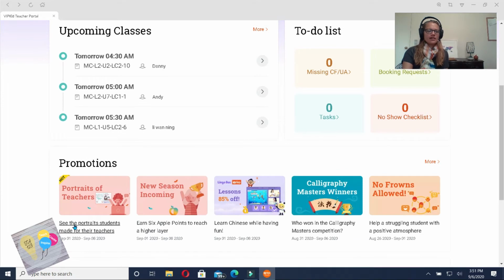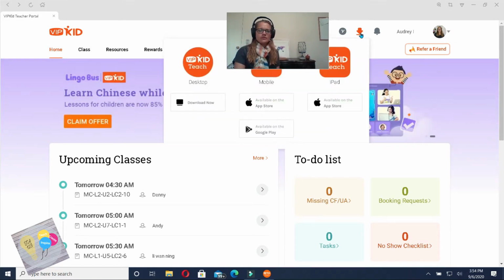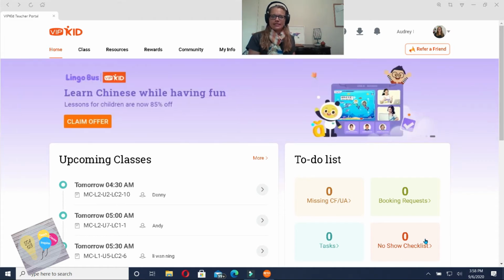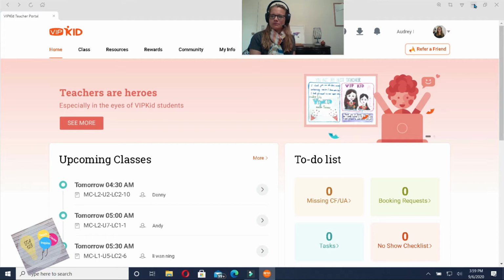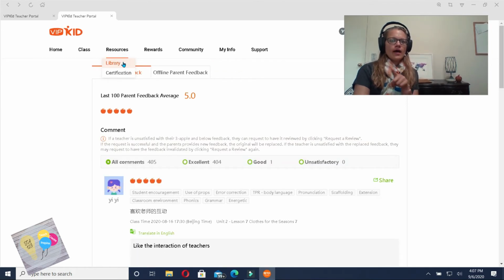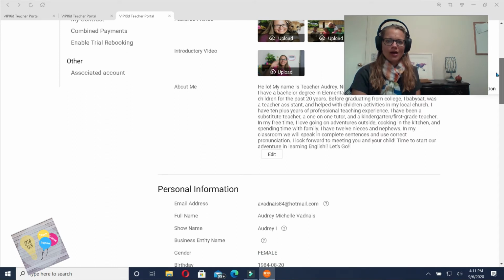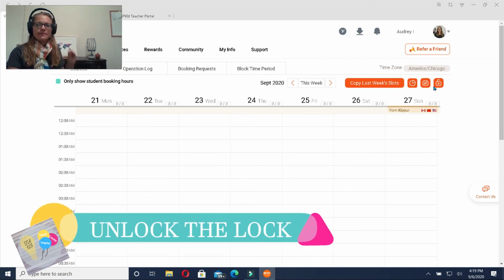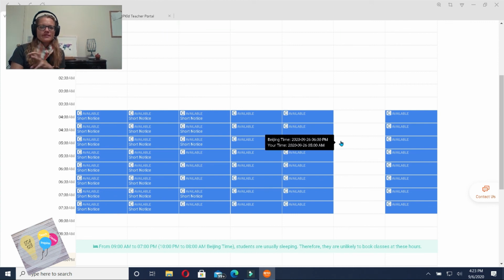VIPKid Teacher Portal: how to schedule classes and find resources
The VIPKid Teacher Portal is what you will use to interact with VIPKid, teach your class, schedule your classes, be notified of important changes, and much much more.  In today's video, I share how to navigate the portal.  I also walk through how to open your schedule so you can become booked.  Let me know if you have any questions.  Have a BEAUTIFUL day :)

Common Props used in my VIPKid Classroom:
Dry erase board pack
Melissa and Doug: big and small letters
Melissa and Doug: numbers
Melissa and Doug: animals
ABC Cards